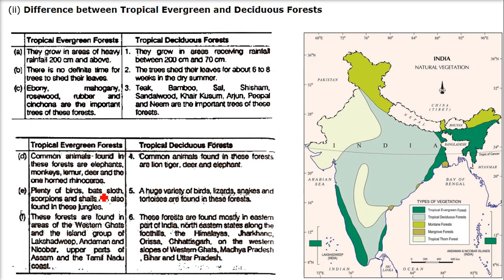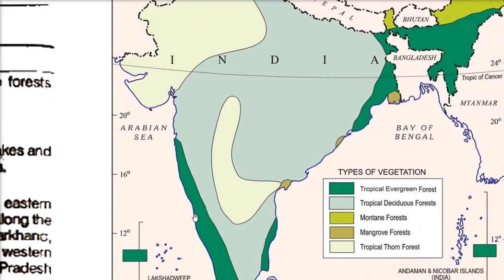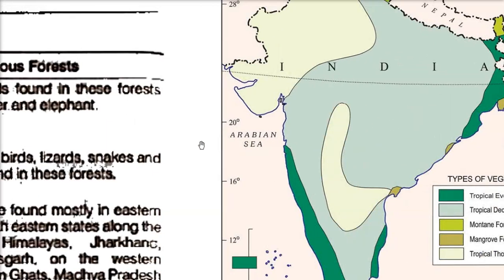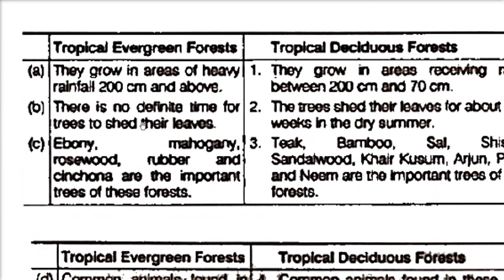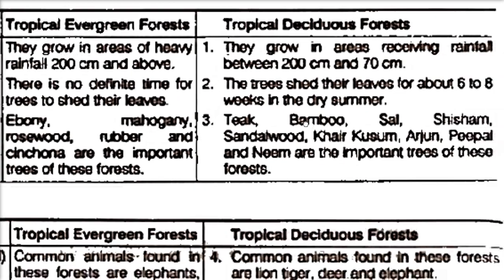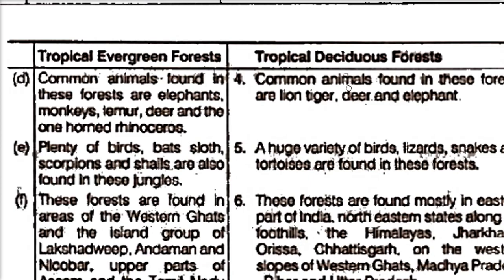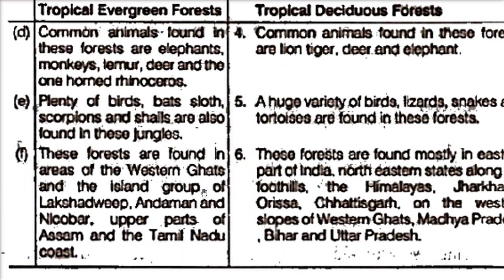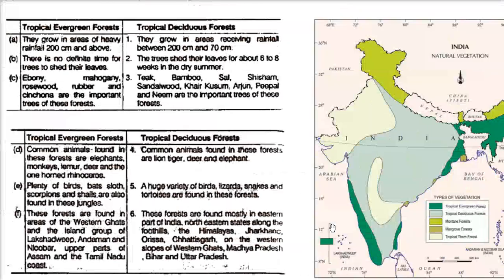Difference between Tropical Evergreen and Deciduous Forests Geography